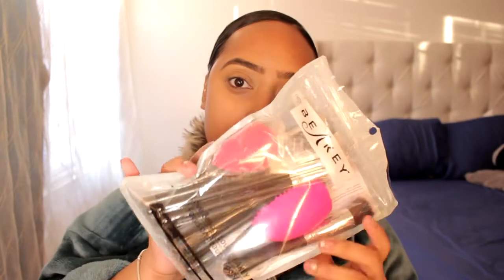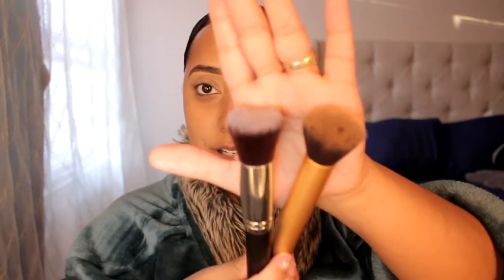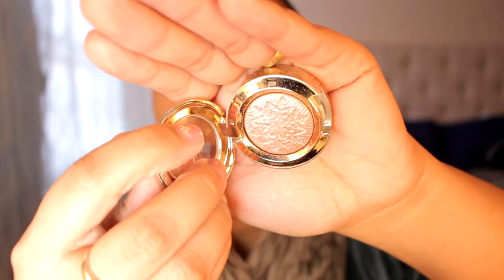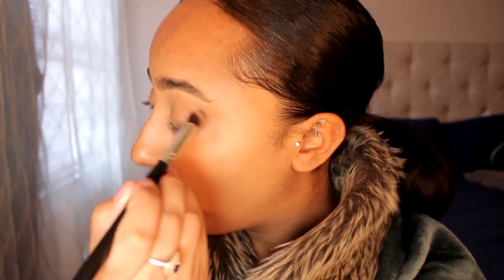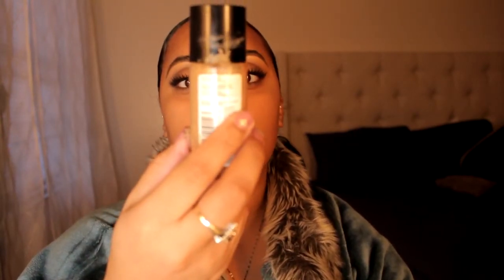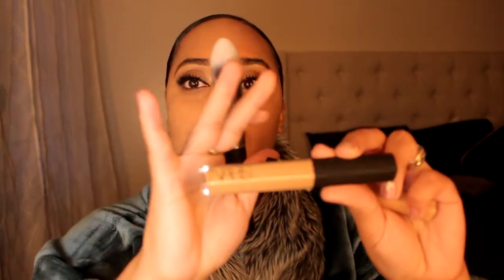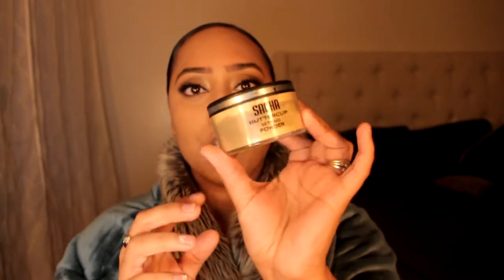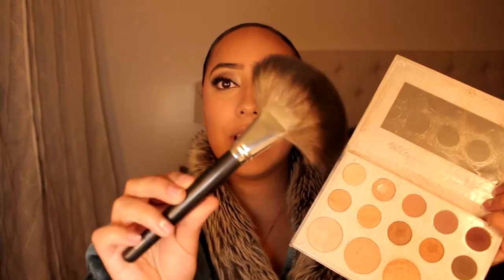$7.99 Makeup Brush Set?!?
$7.99 12 Piece Makeup Brush Set?!?

Brush Set Link:

goo.gl/HH5ZiW